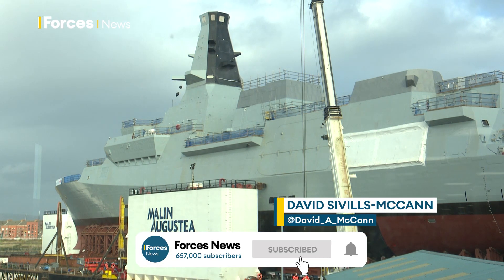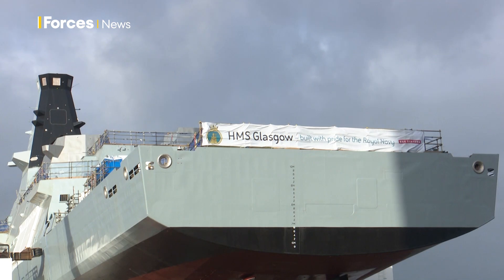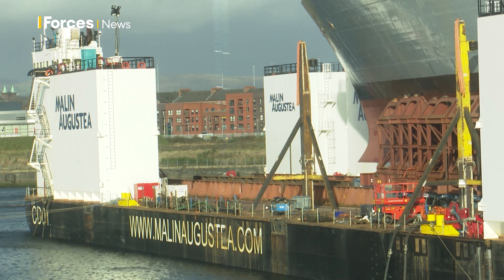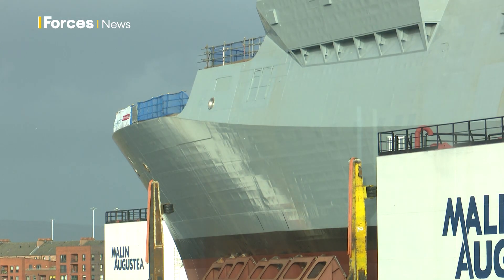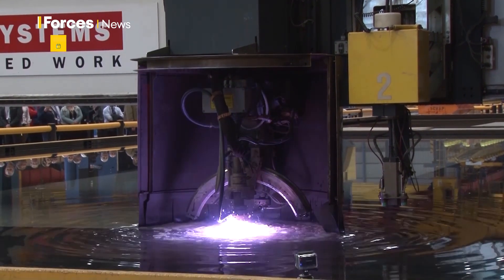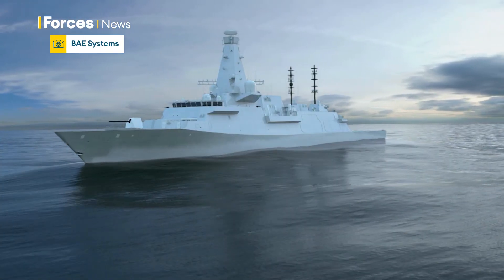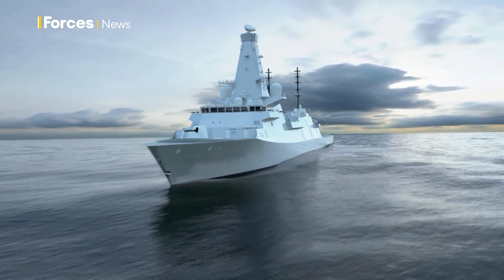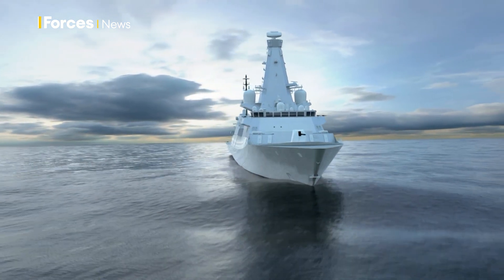Royal Navy's first Type 26 frigate to enter water for first time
The first of the Royal Navy’s new Type 26 frigates is due to enter the water for the first time.

HMS Glasgow has been moved on to the Clyde after being slowly rolled from the shipyard's hard standing in Govan, Glasgow, on to a barge for transport down river to Scotstoun for the next stage of her build.

The 149-metre warship will be taken to deeper water where the barge will be submerged, allowing HMS Glasgow to float for the first time.